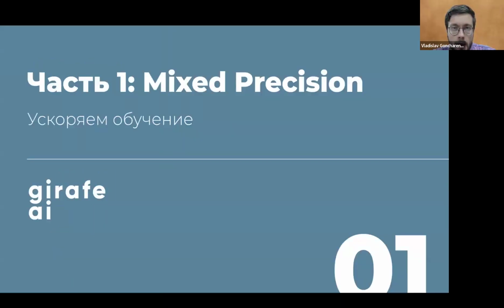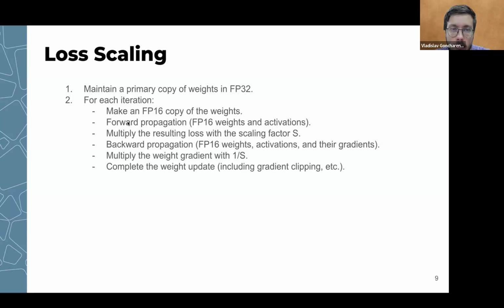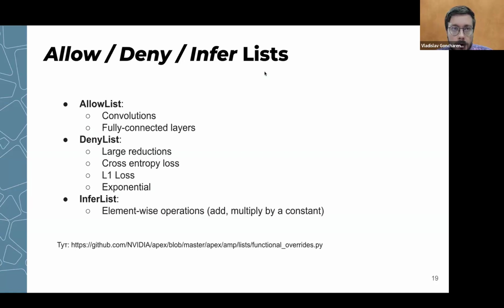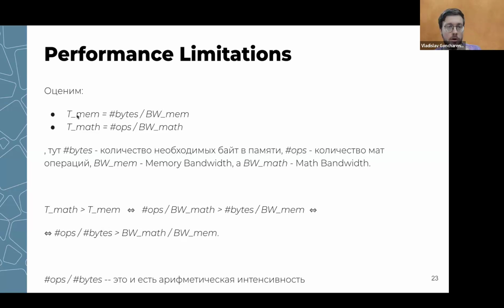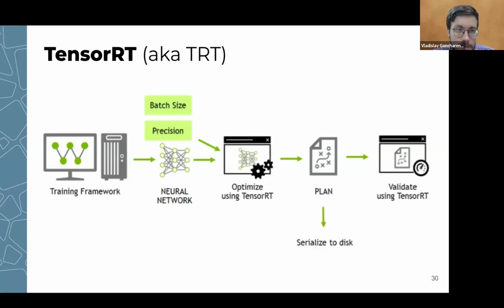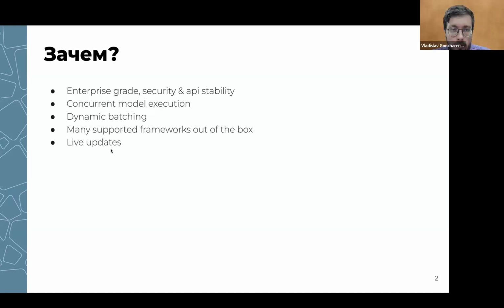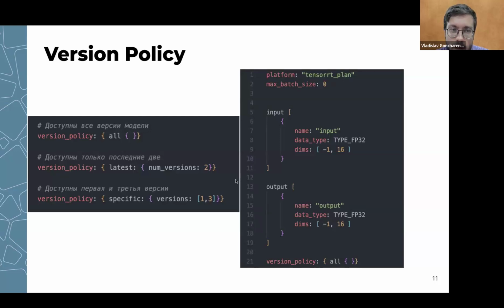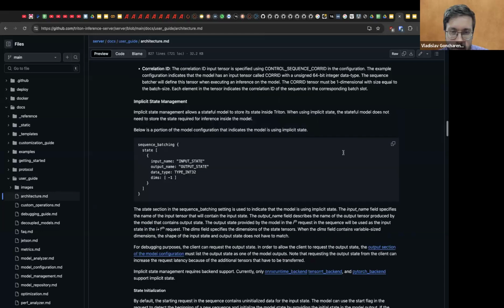Preparation to deploy / MLOps EN L10 | 24f | girafe-ai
Lecturer: Vladislav Goncharenko
Topic: Preparation to deploy
Date of recording: 07.12.24